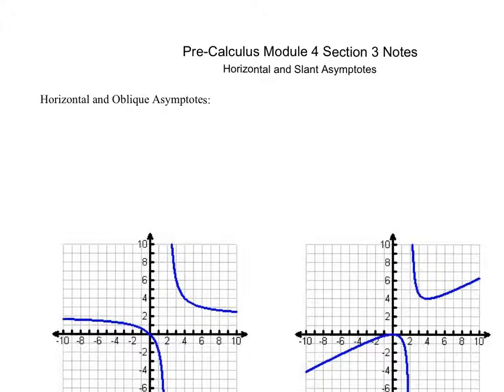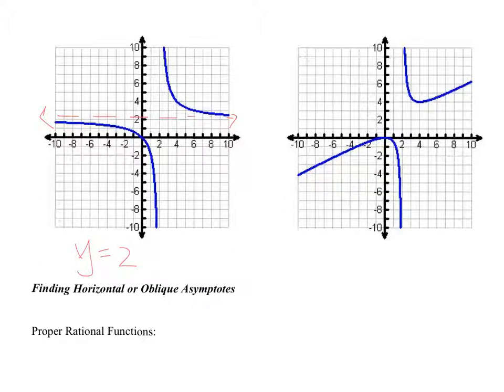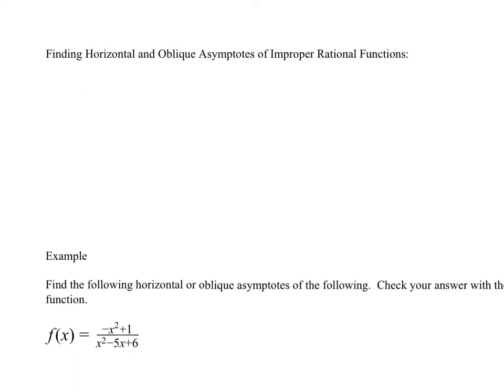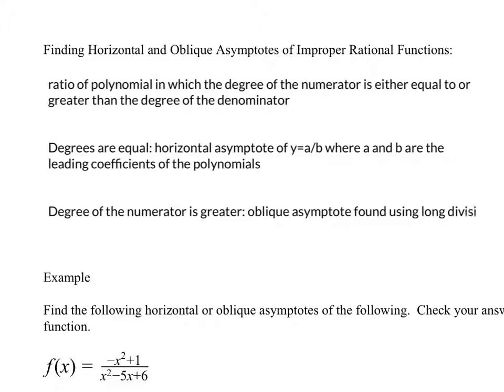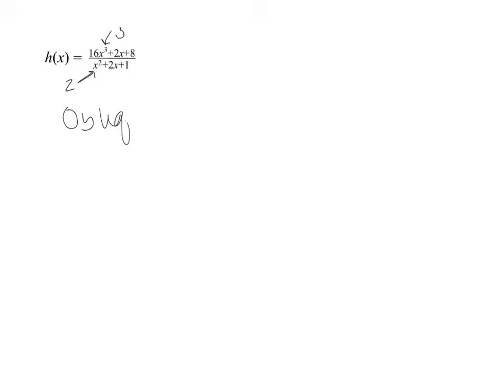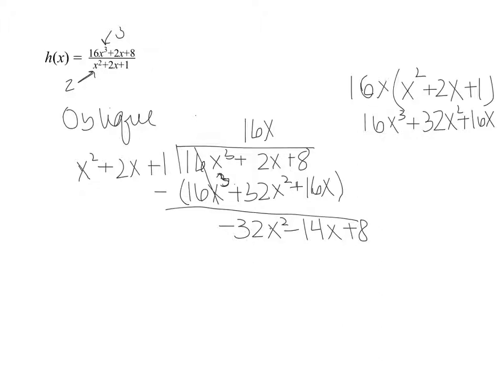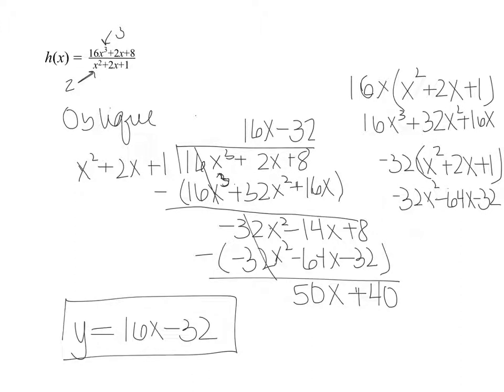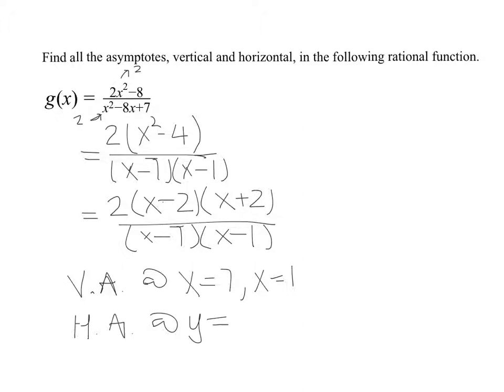Pre Calc Module 4 Sec 3 Notes